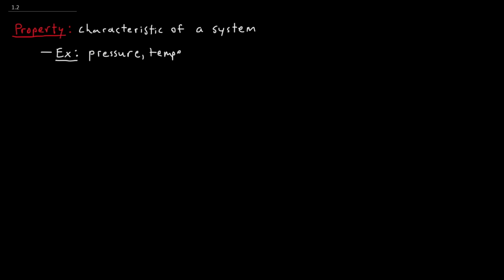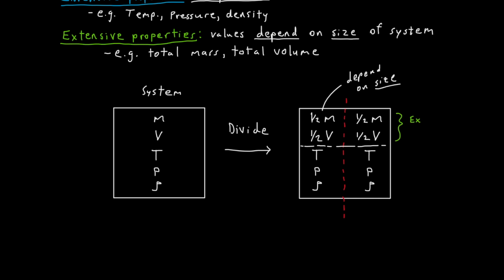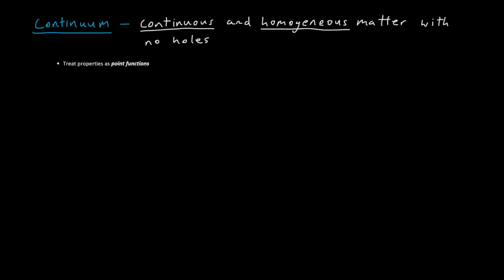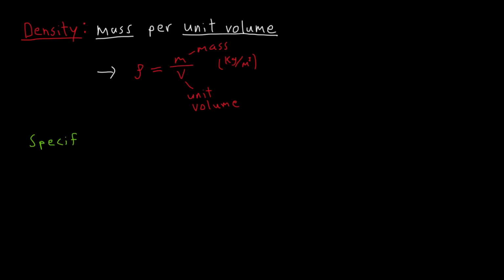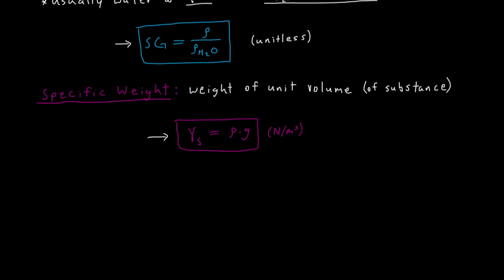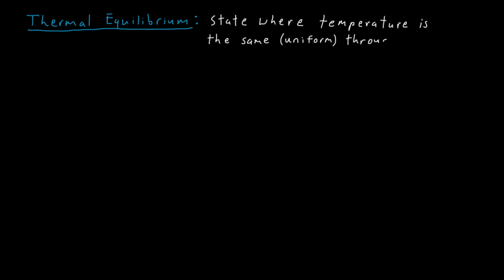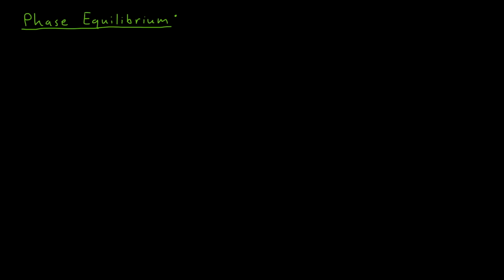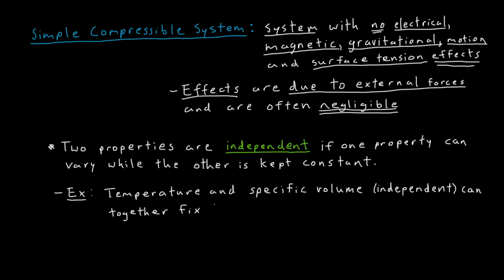Thermodynamics: Lesson 2 - Properties, States, and Types of Equilibrium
This second lecture of my thermodynamics series covers the fundamentals of different types of properties and equilibrium states as well as definitions.

Reference:
Yunus A. Cengel. Thermodynamics: An Engineering Approach, 9th Edition